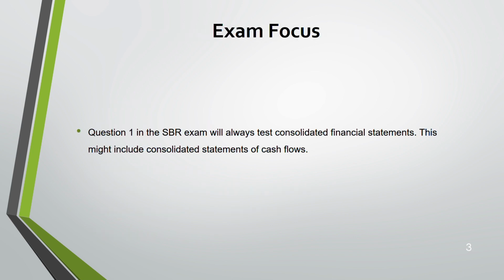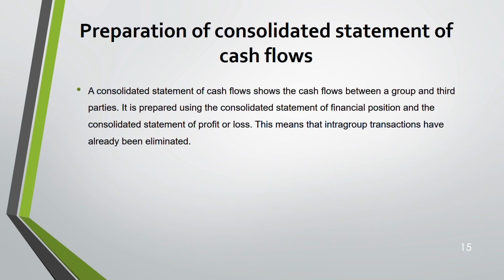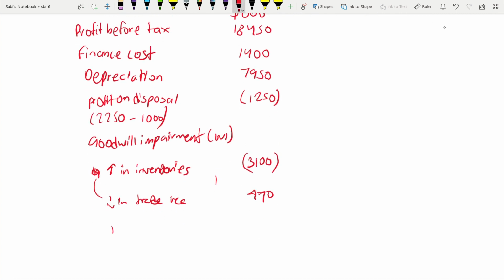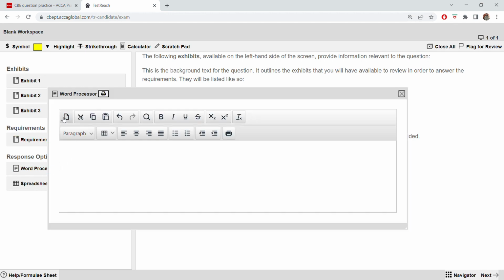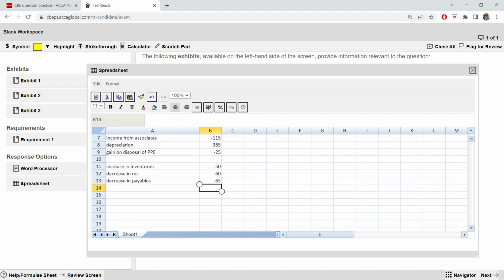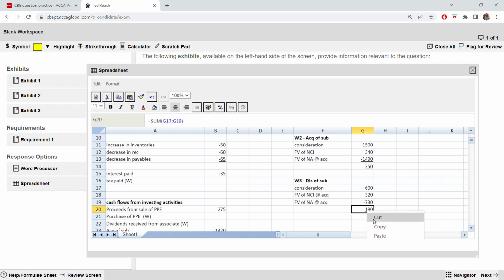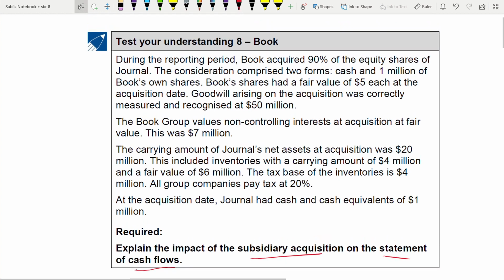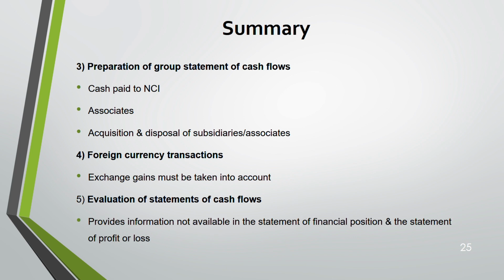ACCA I Strategic Business Reporting (SBR) I IAS 7 - Statement of Cash Flows - SBR Lecture 5